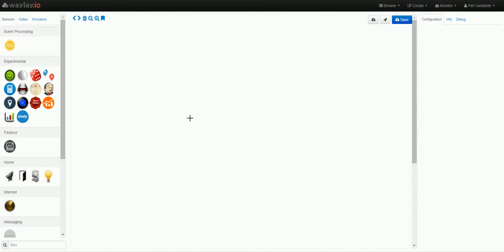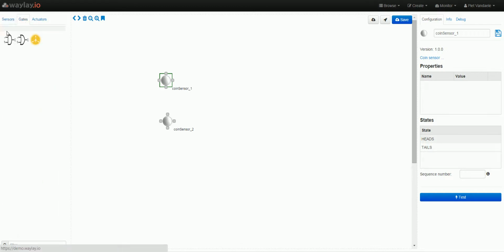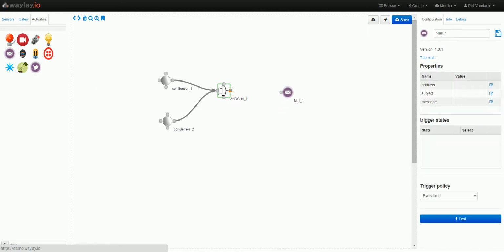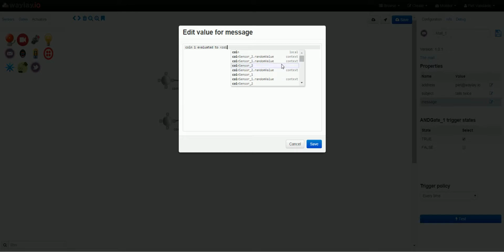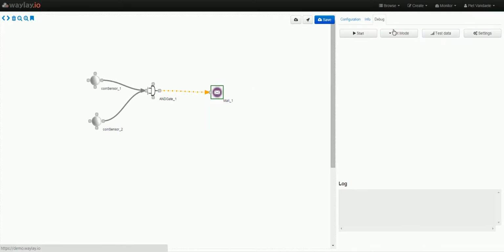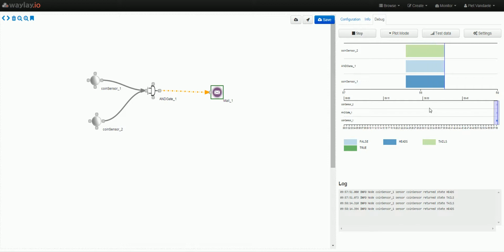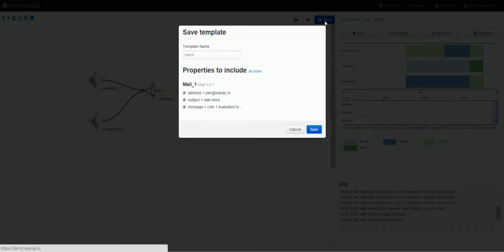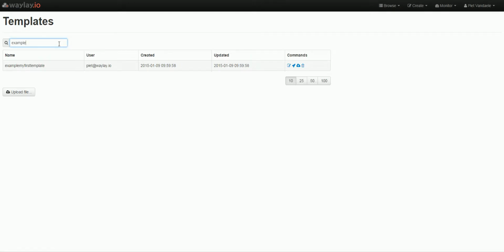2 How to create a template